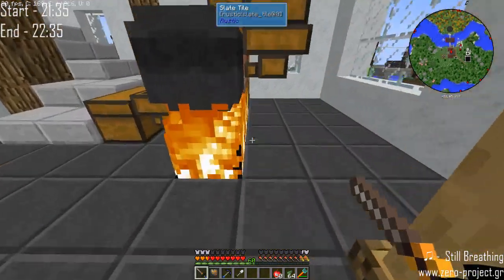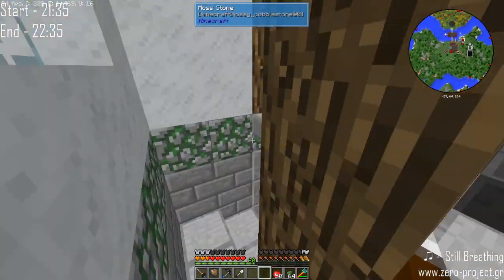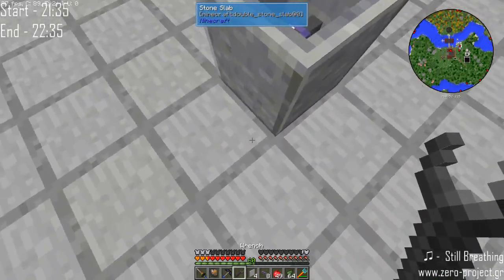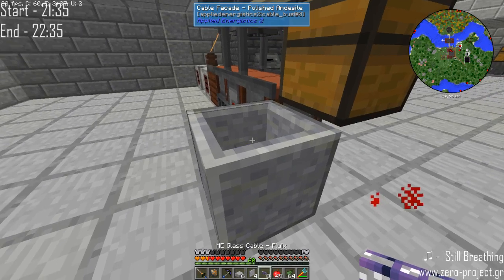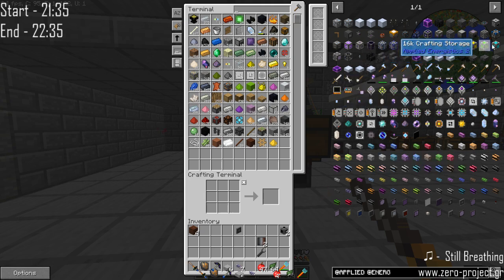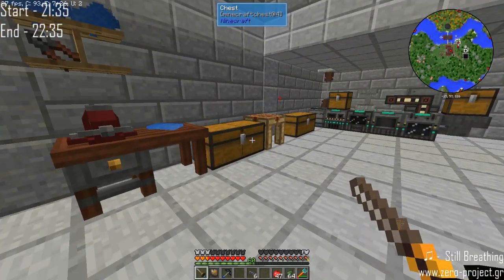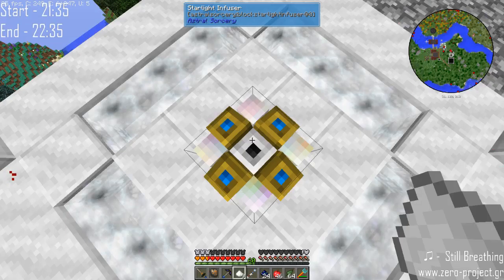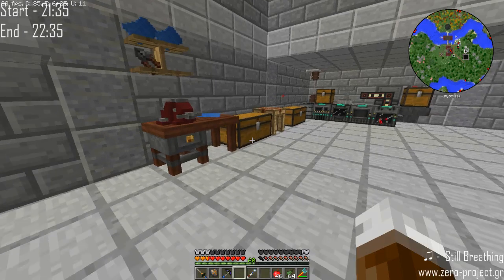SevTech Ages - Session Seventy-Eight: Applied Energistics Enhancements